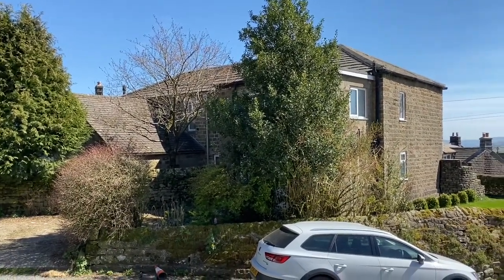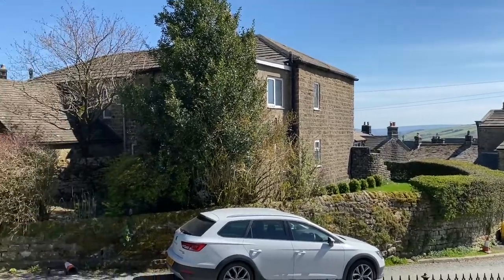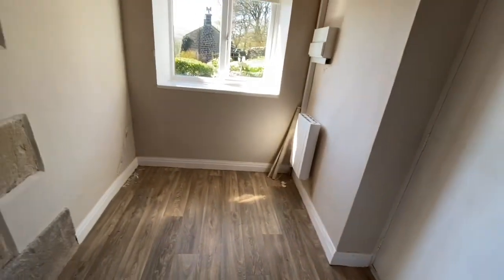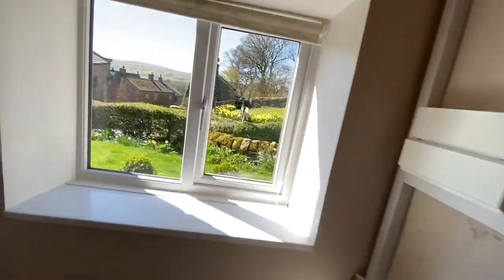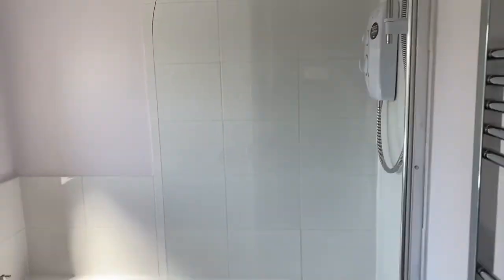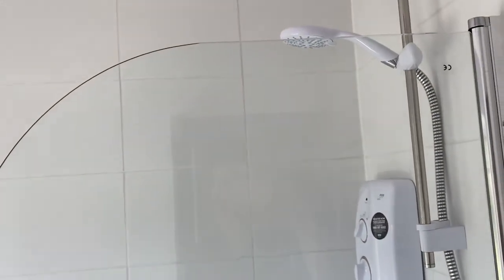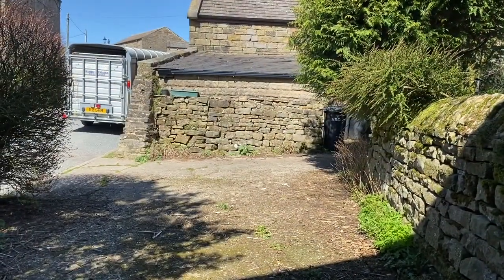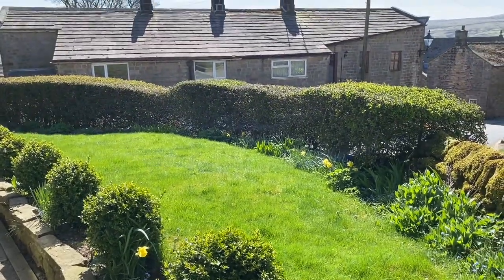Sycamore Cottage, Middlesmoor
Lovely refurbished cottage to rent  in upper Niddersdale with great views. Two bedrooms, breakfast kitchen, living room, utility with WC and bathroom with bath & shower.